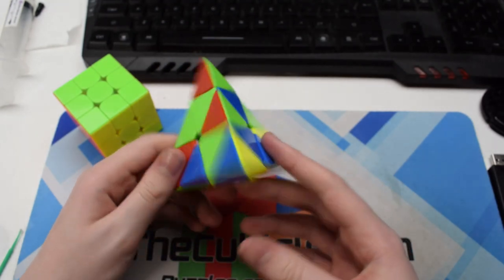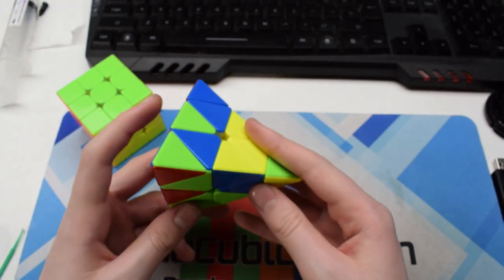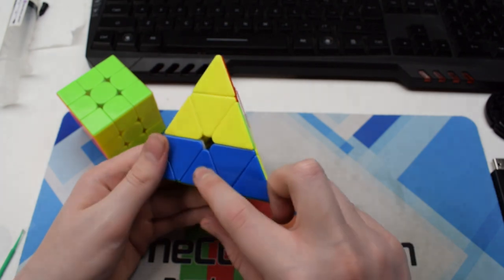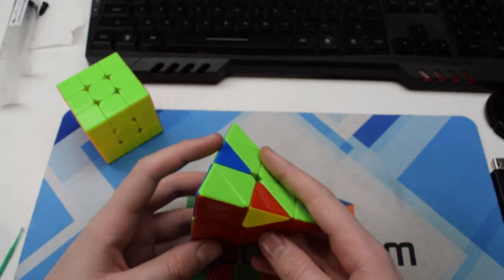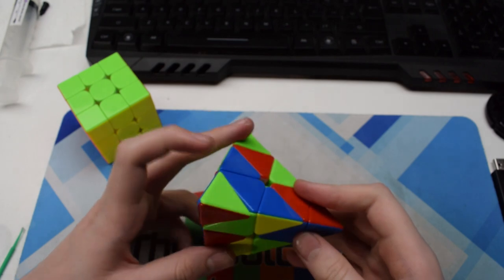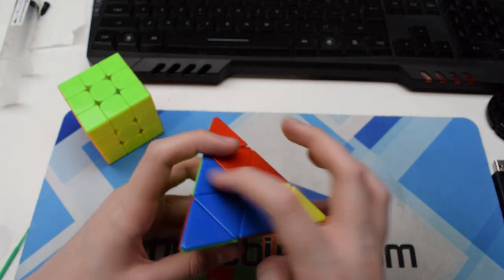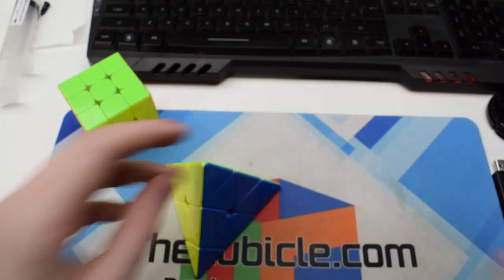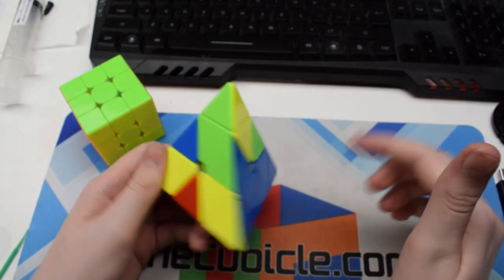Wednesday Walkthroughs 2 - 2.42 ao5 | ft. Yepeng Sun, John Gaynor, and more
1. 2.06   R U' B R' L B' U' B U' r' u'
2. (1.91)  R B' L B U L' U' R' r b' u'
3. (4.05)   B U B' L' R' L' U' R l' b u'
4. 1.98 B' L R B L R L U' l' u'
5. 3.22  U' L' U B' R B' R U' b' u'

QiYi Mofangge Cube